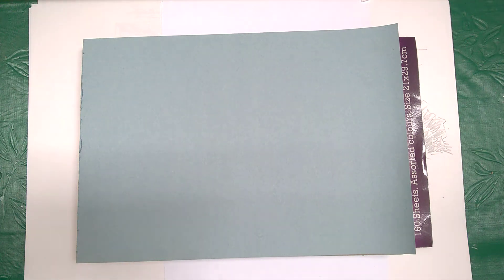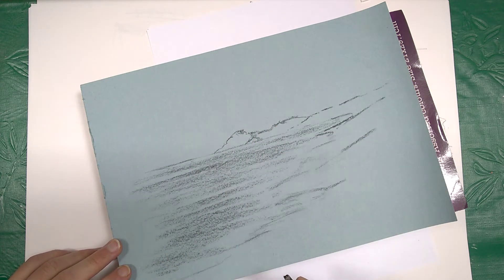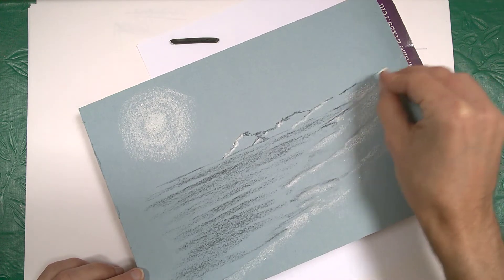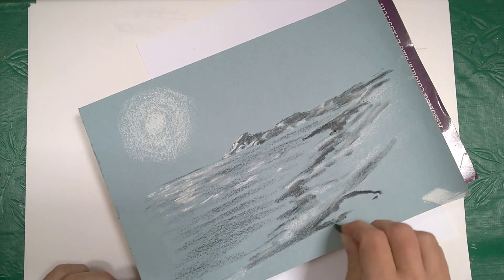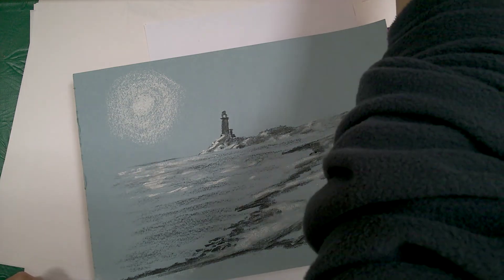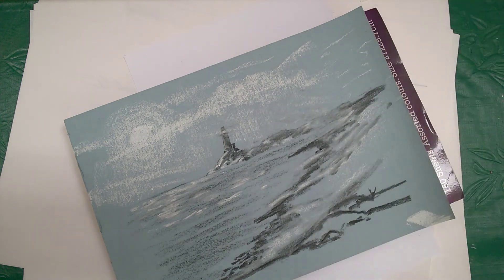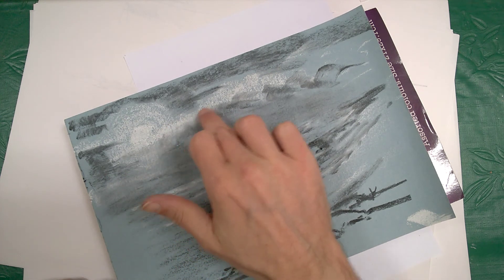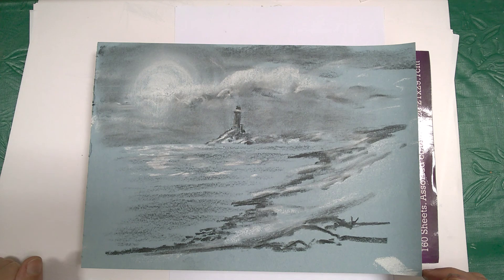Seascape with chalk and charcoal